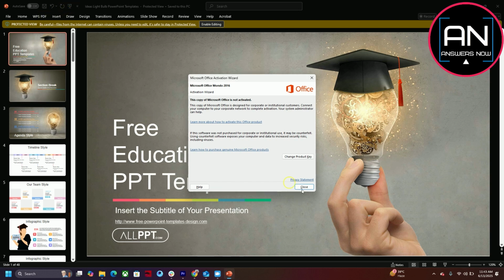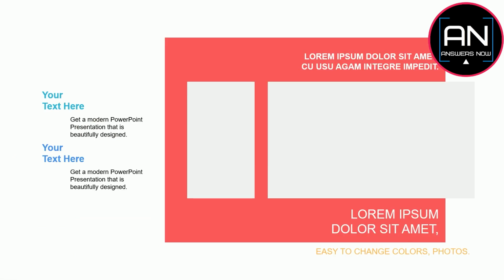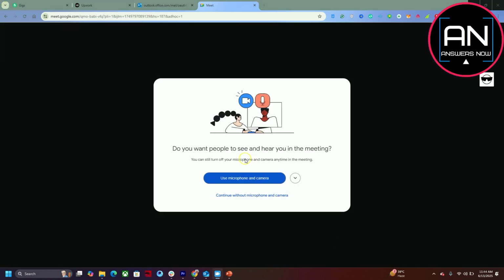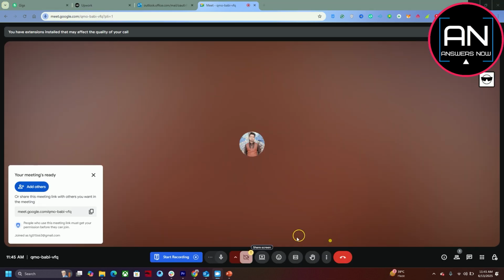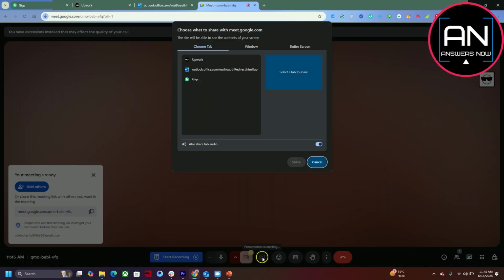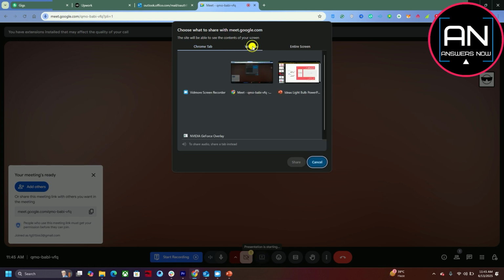How to Use Presenter View in Google Meet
In today's video i'm going to show you how to use presenter view in google meet, easy and simple tutorial to follow.